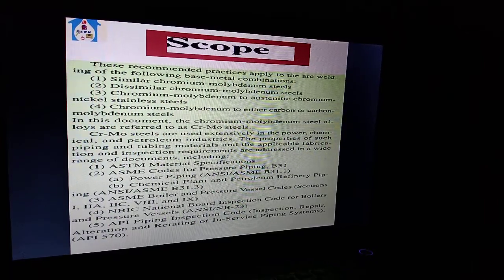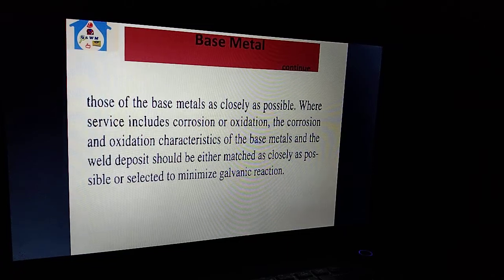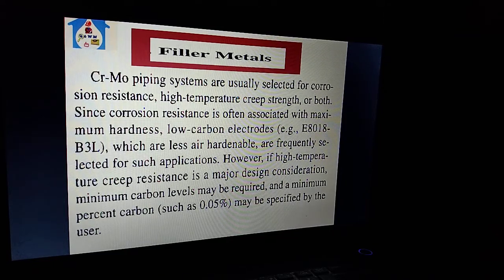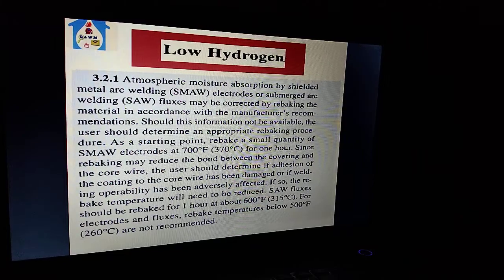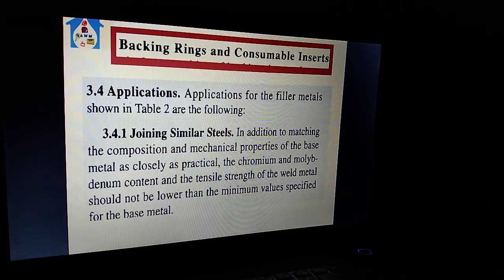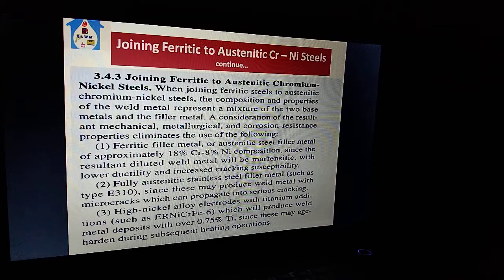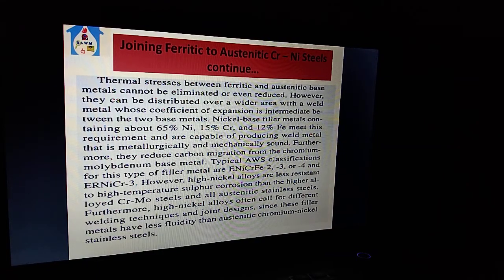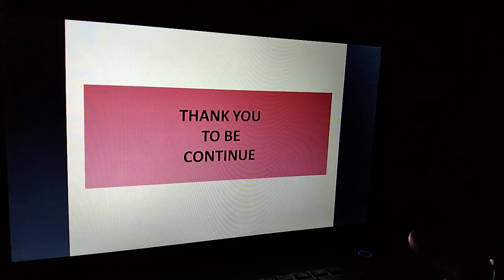Recommended Praciçes for welding of Cromium-Molybdanium Steel Piping and tubing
This presentation is for all welding professionals , recommended practices for welding of Cr-Ni steel Piping and tubing as per AWS , you must be following my all video because all are correlated .
Thank u